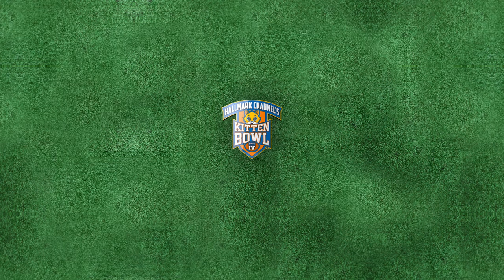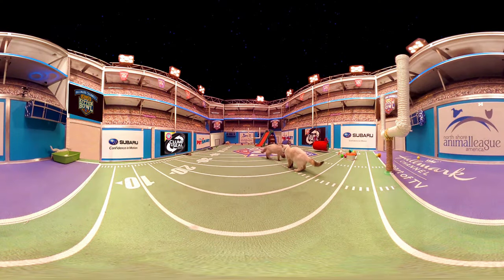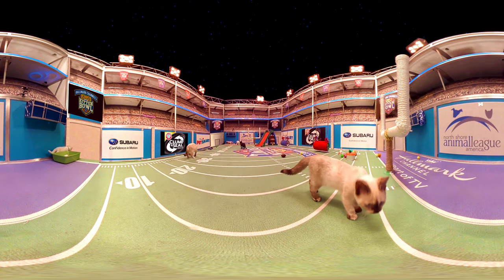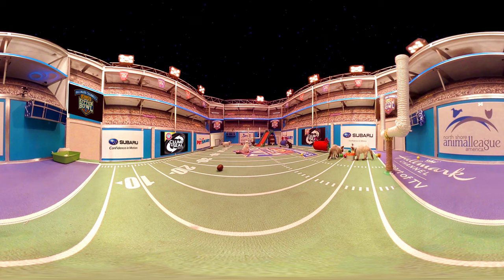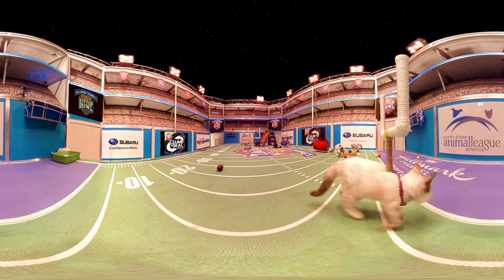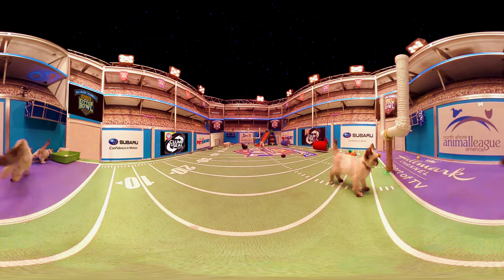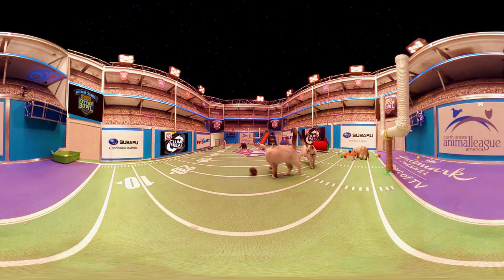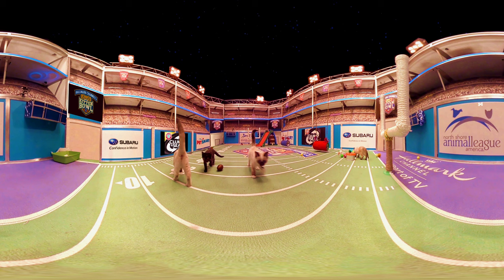Kitten Bowl 360° - Countdown to the Big Game - Hallmark Channel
The march to Kitten Bowl IV reaches a fevered pitch and we're taking you inside all the action! Get up close and purrr-sonal with all your favorite cat-letes as they prepare to pounce in to Hallmark Channel Stadium.
Kitten Bowl IV kicks off at 12pm on Sunday, February 5th on Hallmark Channel.